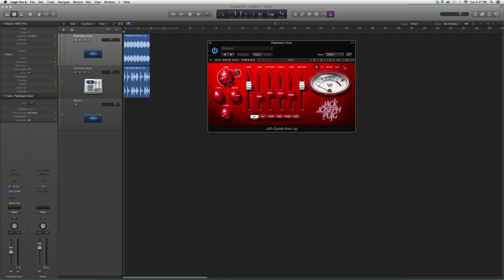162 Waves JJP Cymb Perc In Logic Pro